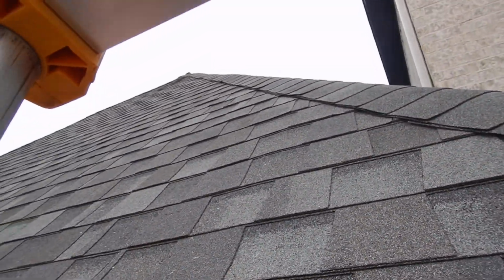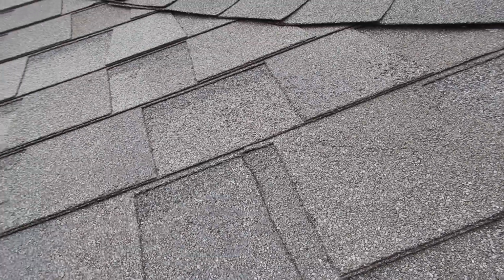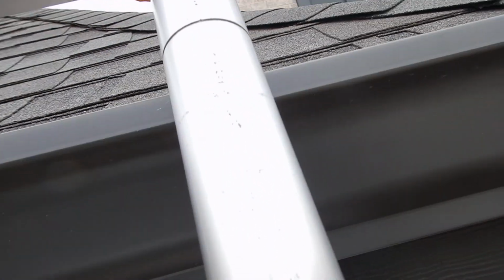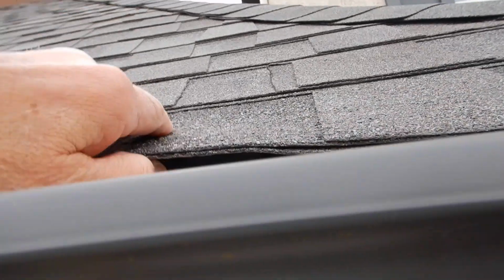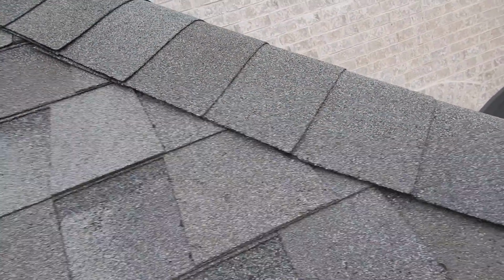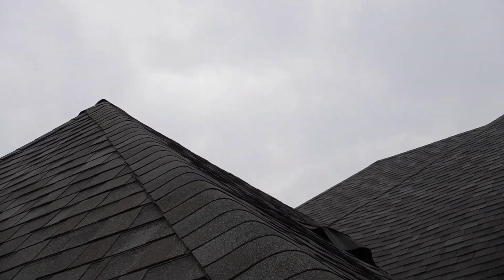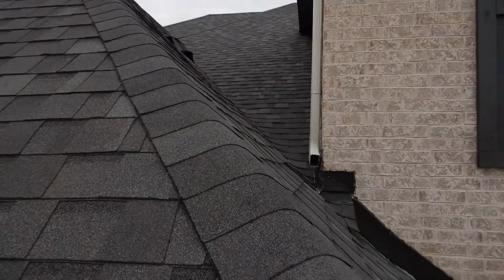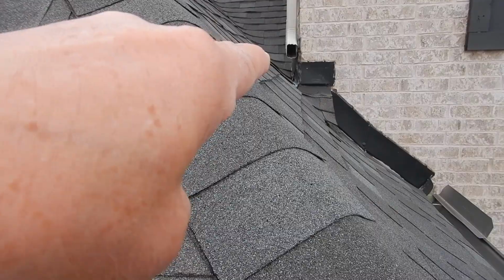1C. N TX New Construction Roof Covering On N Side Of Portico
I cannot think of a rhyme nor reason for that corner to have been installed like it was.